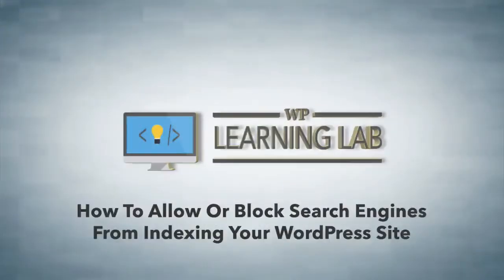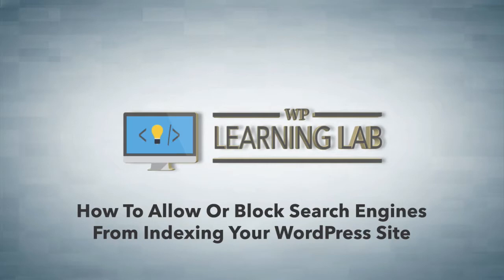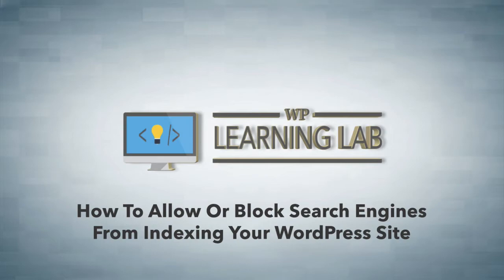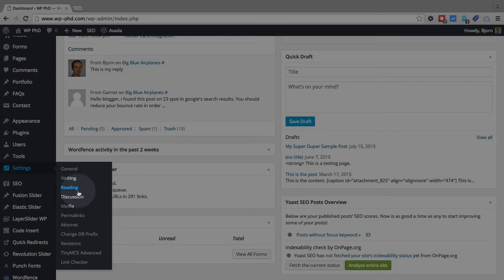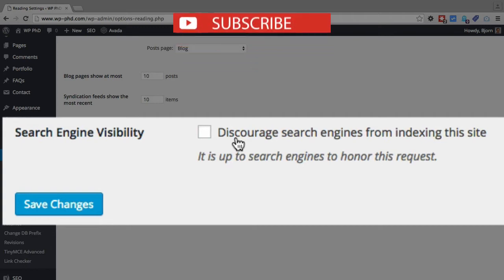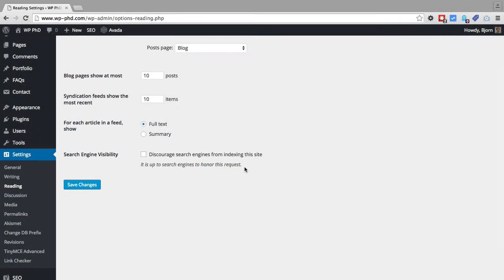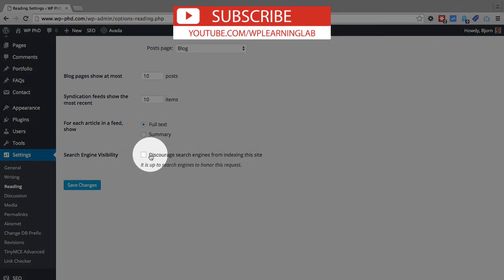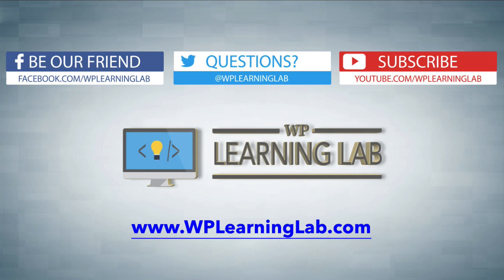WordPress Search Engine Visibility Setting - Doing This Wrong Ruins WordPress SEO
In this tutorial you're going to discover a sometimes over-looked setting that will ruin your WordPress SEO efforts if you don't have it set properly.

This setting is called Search Engine Visibility.  It is used primarily to block search engines from crawling and indexing your website when it is in development.

Unfortunately, when sites come out of development this setting isn't turned off.

Let's make sure that it's set properly on your WordPress site.  Log into your Admin Dashboard. Then hover over Settings in the left hand side menu and click on Reading.

On the next page that loads the very last setting is Search Engine Visibility.  If you want search engines like Google, Bing or Yahoo to crawl and index your website then this box needs to be unchecked.

If you don't want search engines to crawl and index your site, which is sometimes the case, make sure the check box is checked.  Keep in mind that it is up to search engines to honor your request to not have your site indexed.

When you are happy with your choice for this setting remember to click on Save Changes. I hope this information helps you with your search engine optimization!